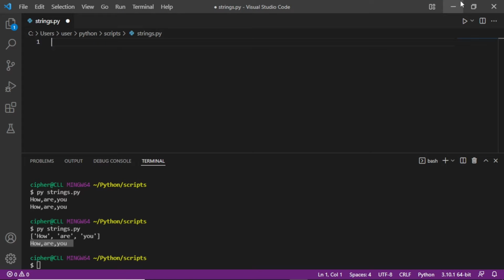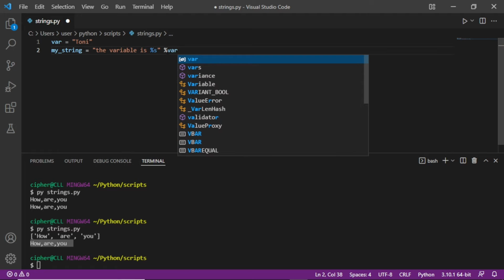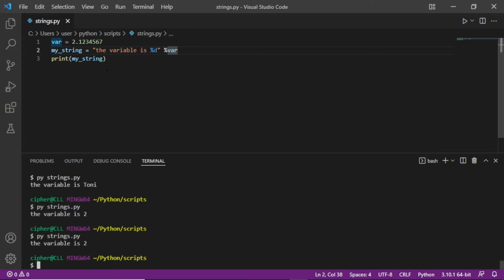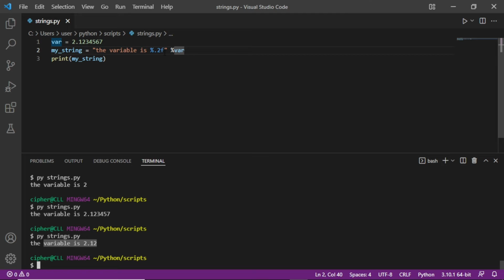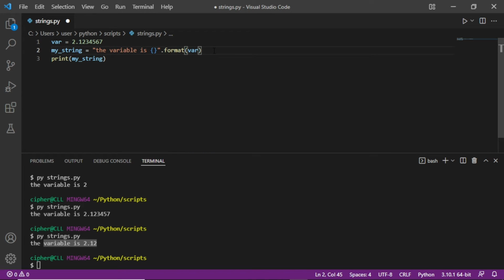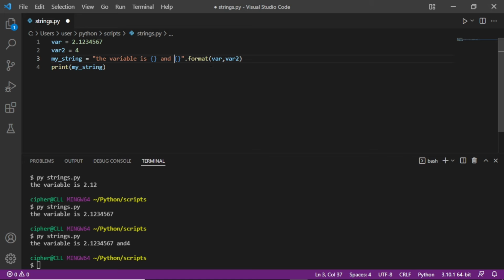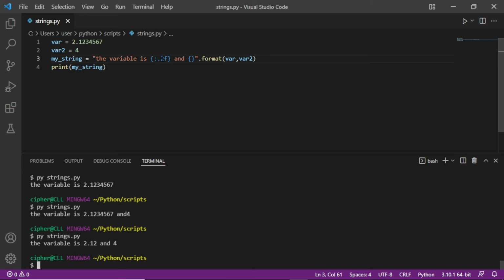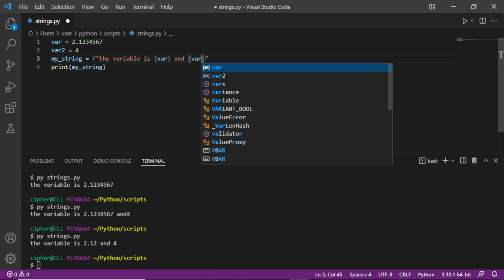How to Use Strings in Python - Formatting Python Strings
How to Use Strings in Python - Python Tutorial for Beginners | Advanced -Formatting Python Strings
Learn Python basics with this Python tutorial for beginners to advanced